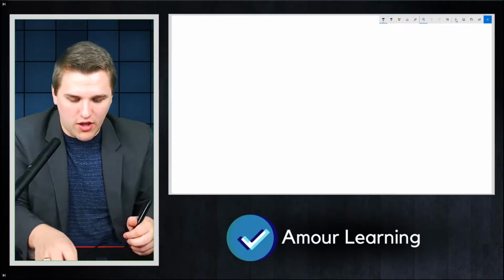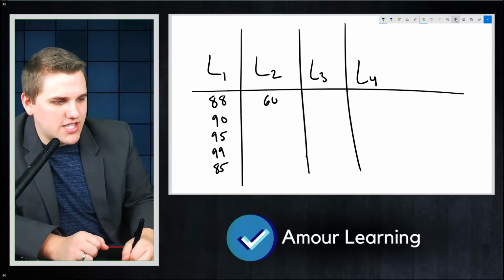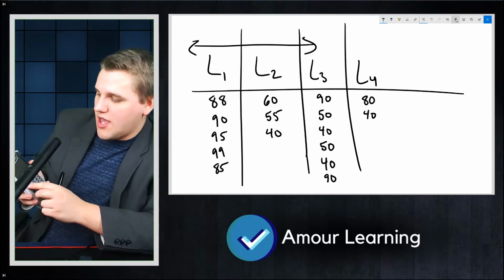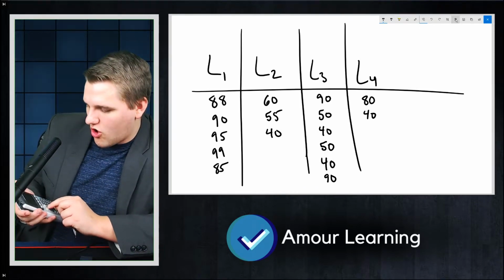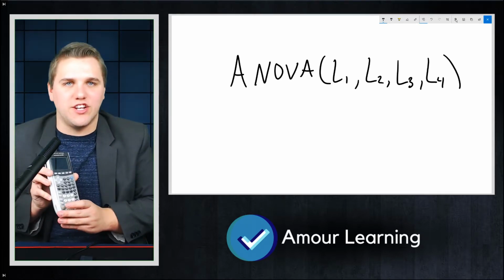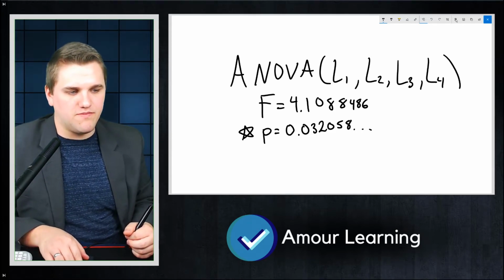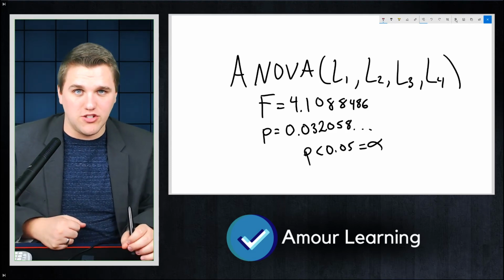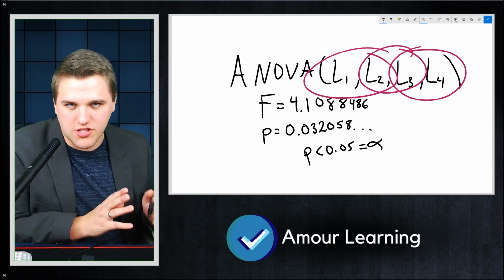Example of a One-Way ANOVA Test (Analysis Of Variance)